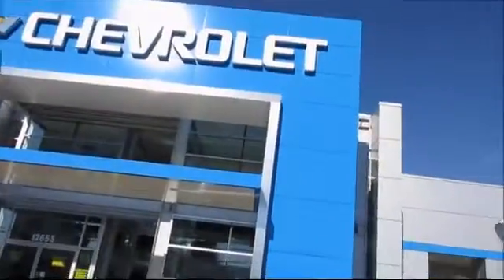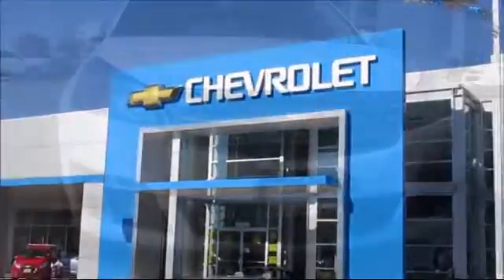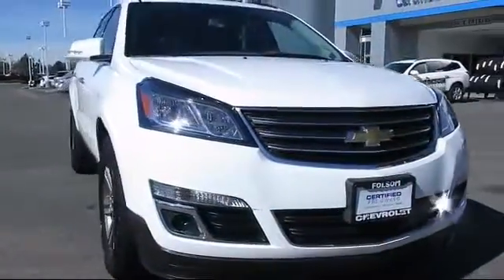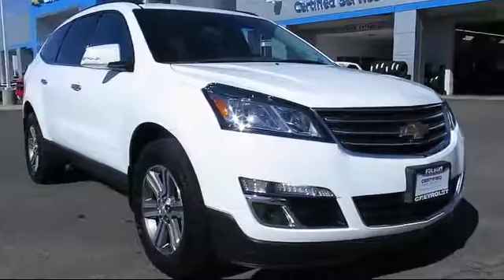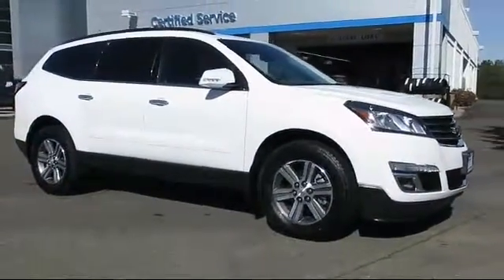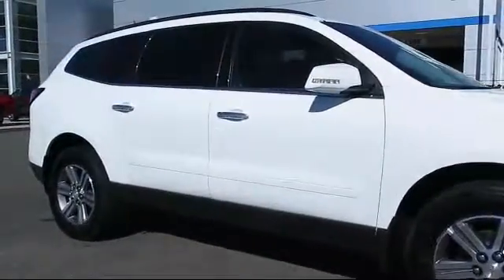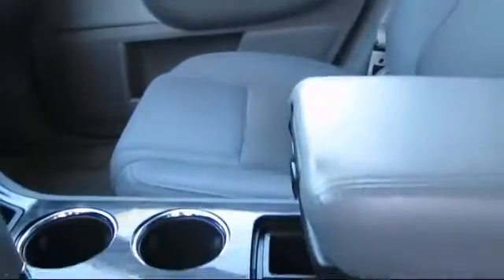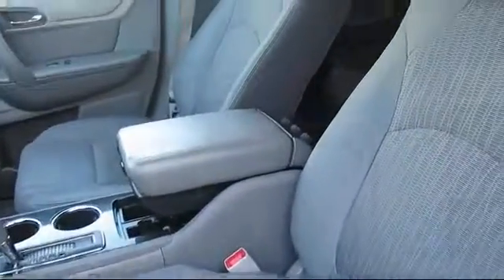2016 Chevrolet Traverse Lt Sport Utility Sacramento Roseville Elk Grove Folsom Stockton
2016 Chevrolet Traverse Lt Sport Utility-Stock Number: 8366 Vin:1GNKRGKD2GJ263397.

Folsom Chevrolet
12655 Auto Mall Circle